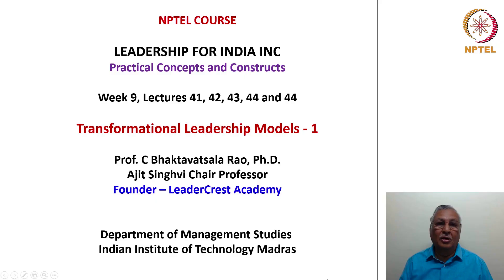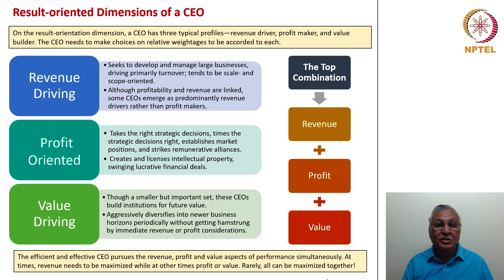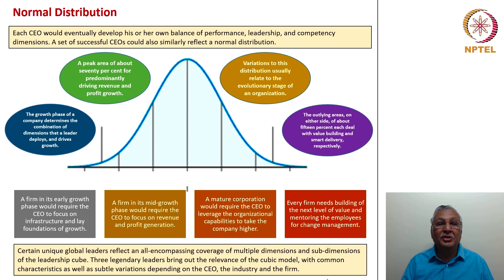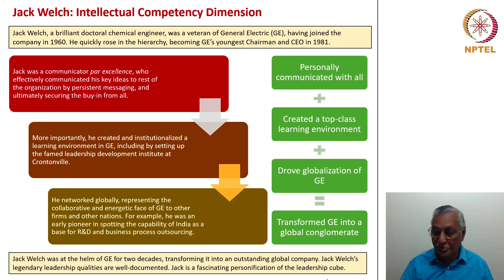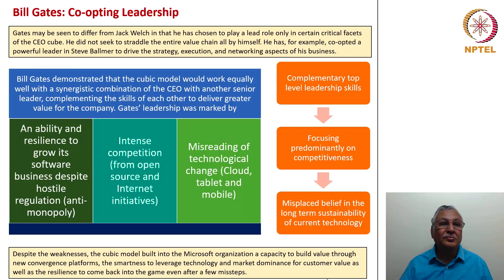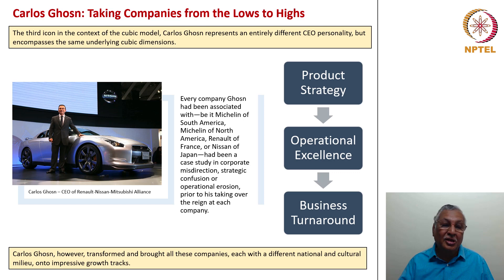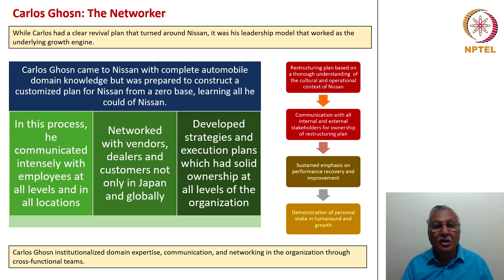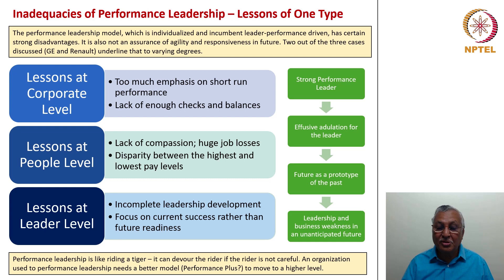Performance Leadership Model